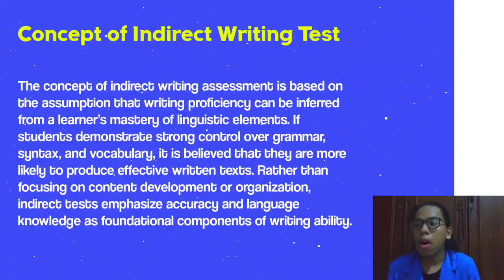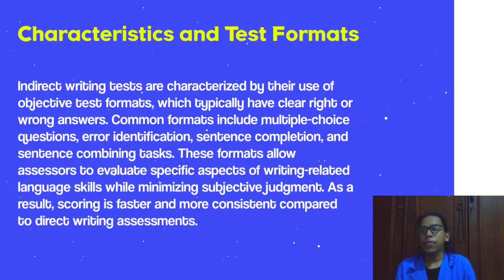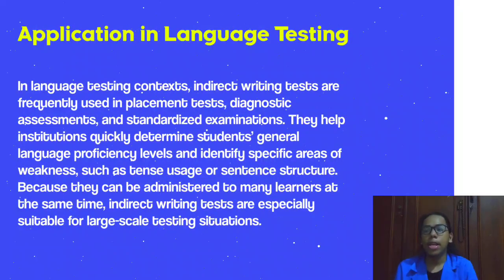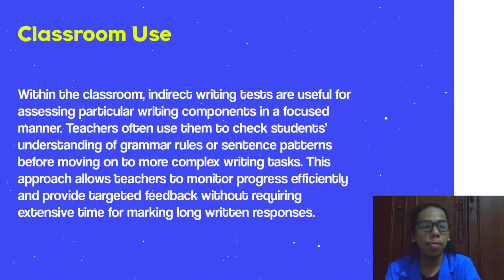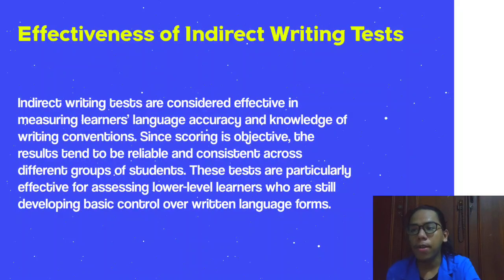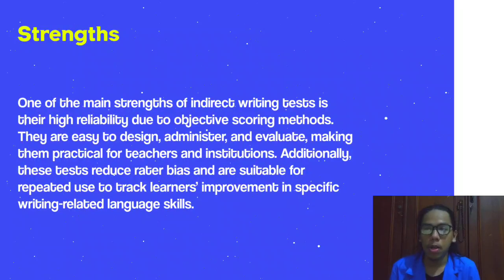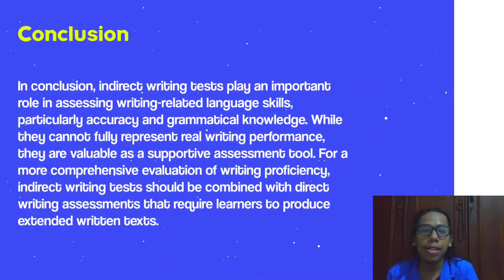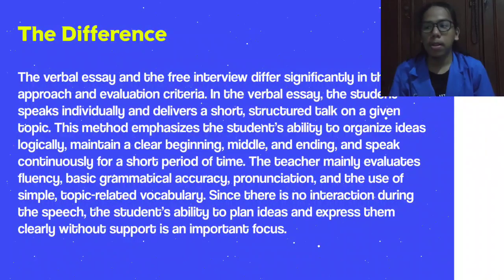PROJECT 2 / UAS - Language Assessment